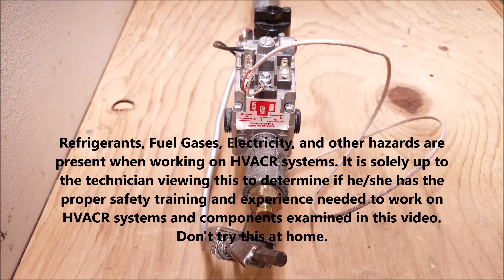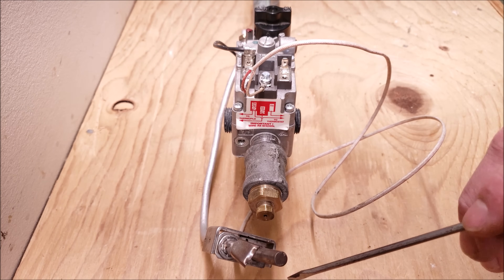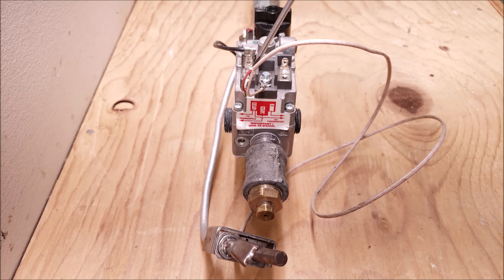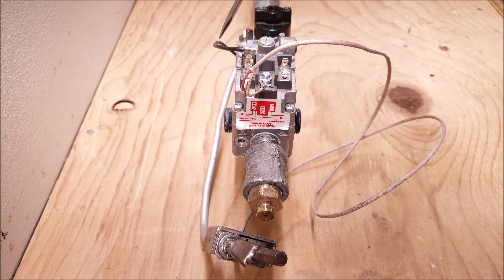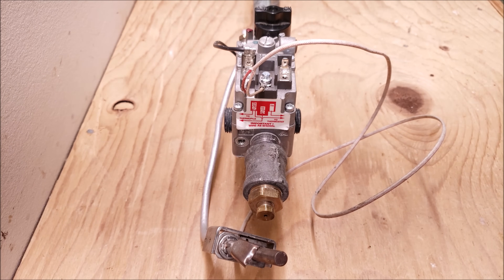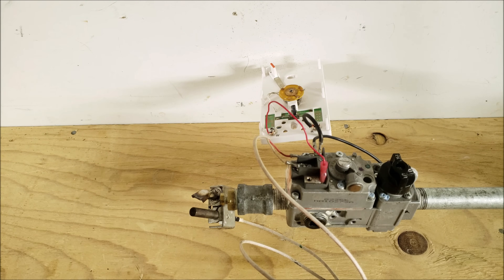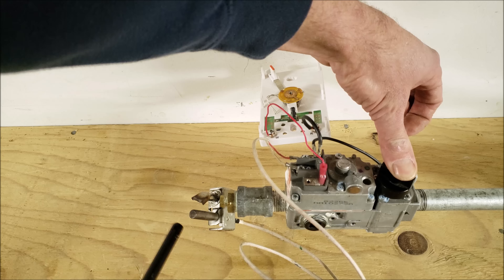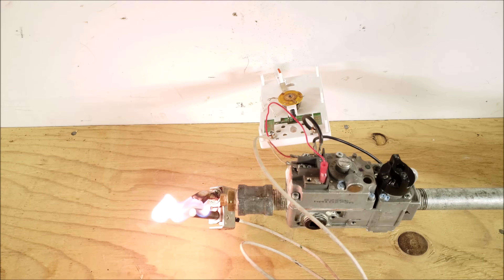750 Millivolt Gas Valve, Thermopile Wiring & Wiring Diagram!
This is How to Wire the Thermopile to The 750mv Gas Valve for the Pilot and Main Gas Burners. This includes a WIRING DIAGRAM. I show you how to Light the Pilot and Power the Main Burner! Supervision is needed by a licensed HVACR Tech while doing this as Experience and Apprenticeship garners Wisdom and Safety.

Robertshaw low profile millivolt gas valve
White Rodgers 750mv thermopile
Robertshaw pilot and thermopile combo
Honeywell 750mv thermopile